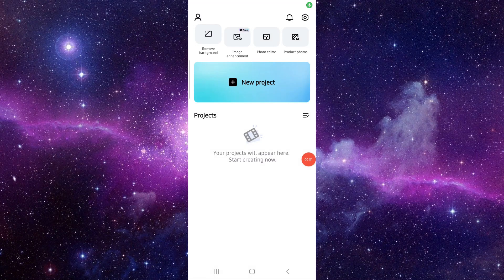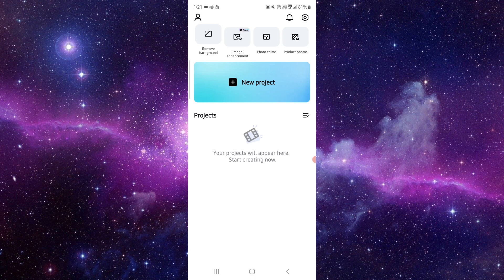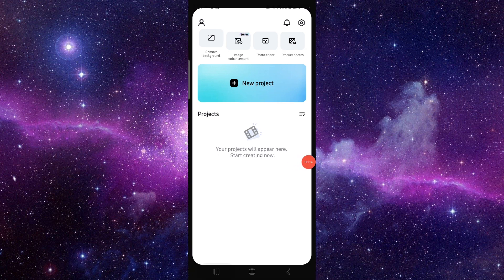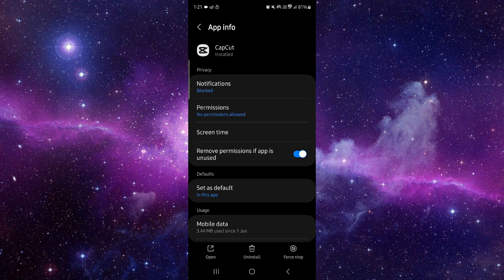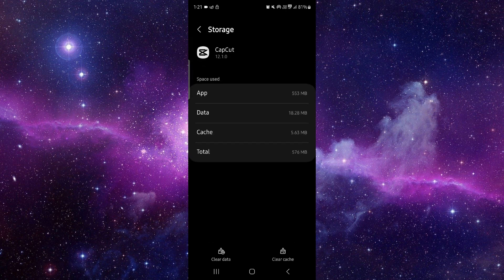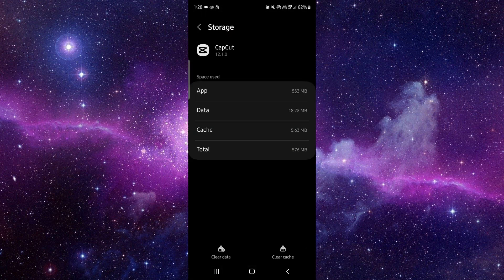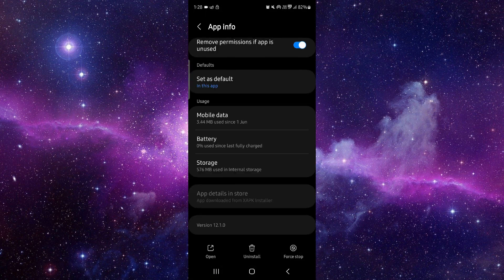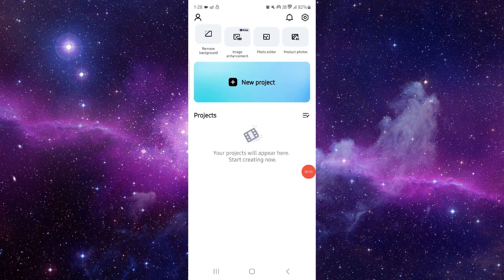✅ How to Fix CapCut App Freeze Problem (How to Fix App)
Learn how to resolve the freeze problem in the CapCut app on your device. Follow these steps to get your app running smoothly again.

• Fixing the freeze problem in the CapCut app